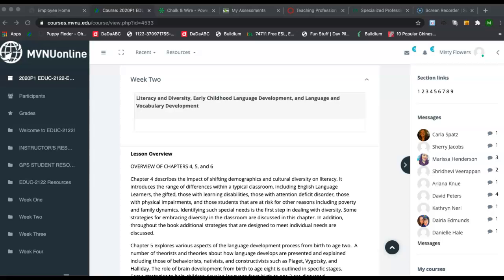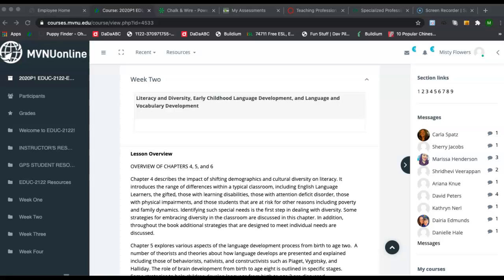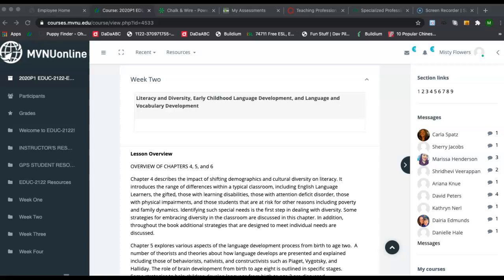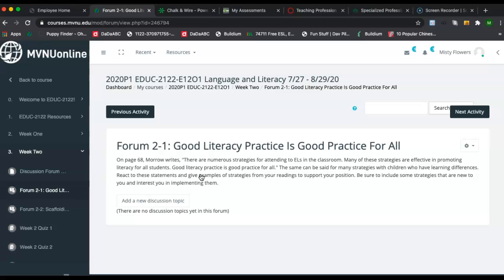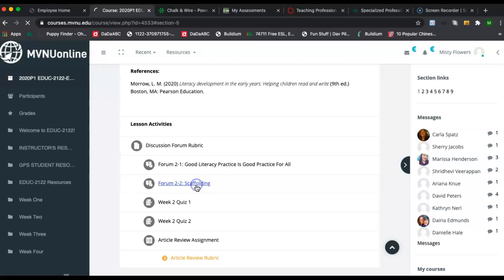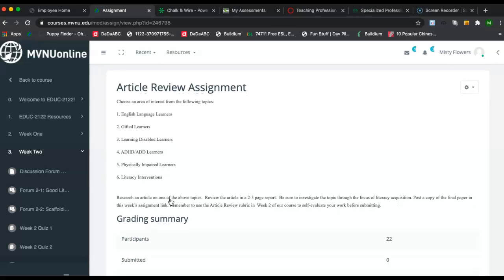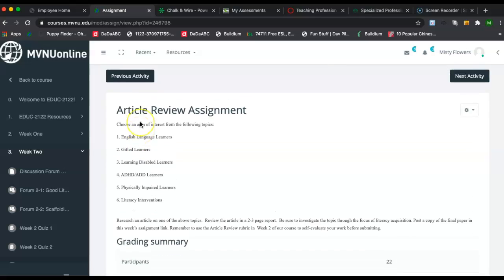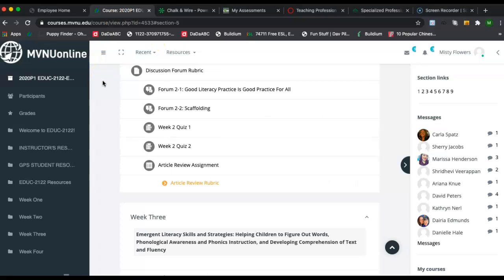2122 20 Week 2 Overview